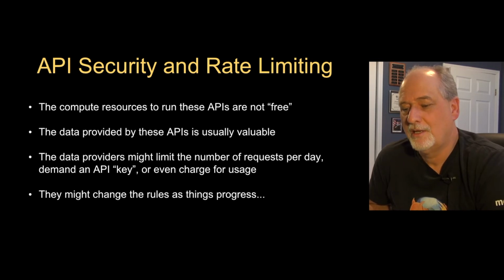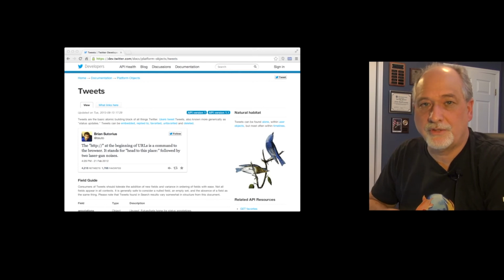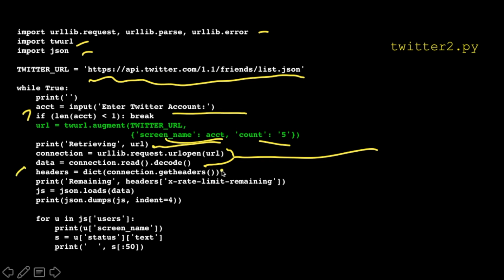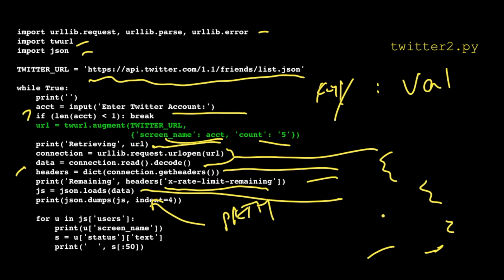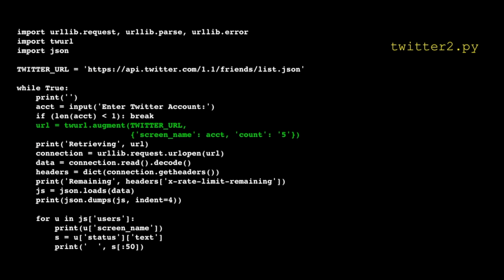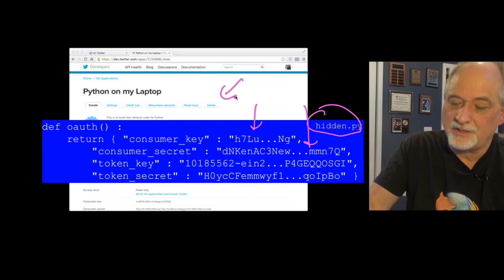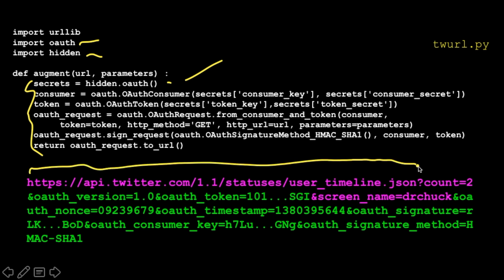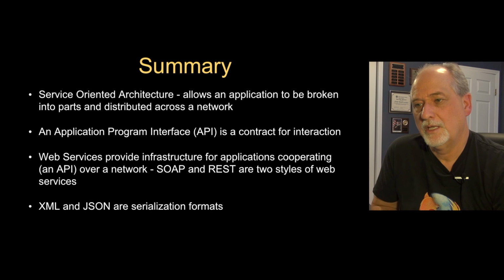13 - Web Services G - Python for Everybody Course